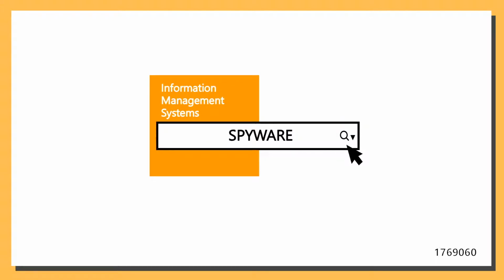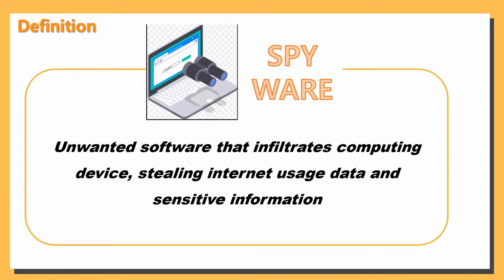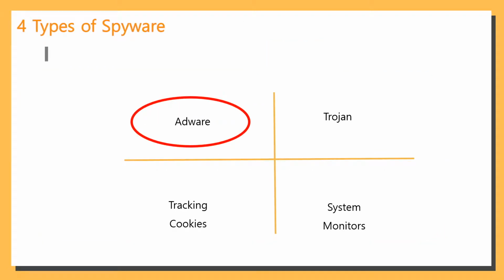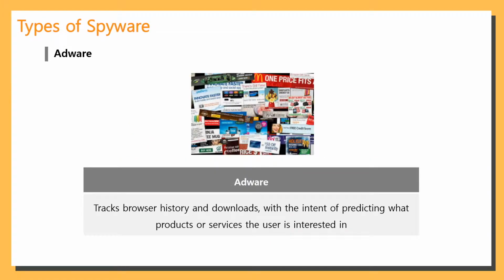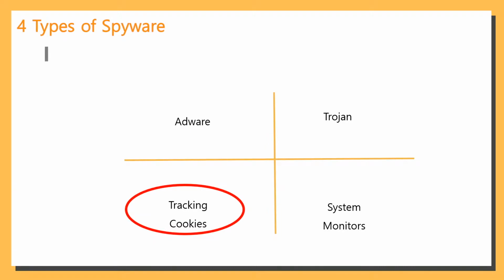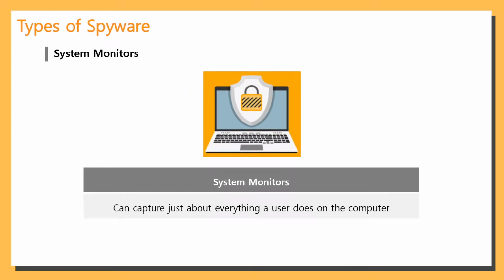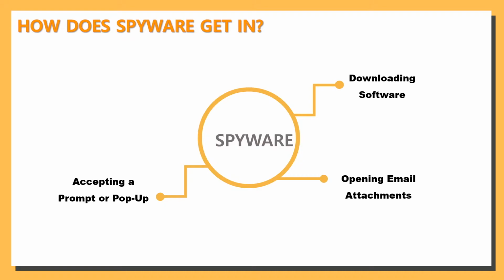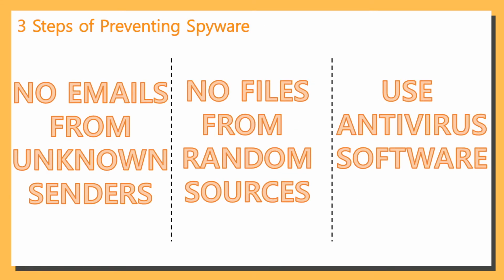What is Spyware? (MIS)